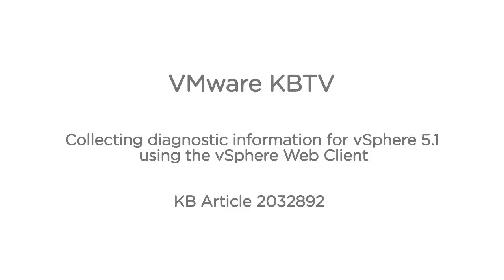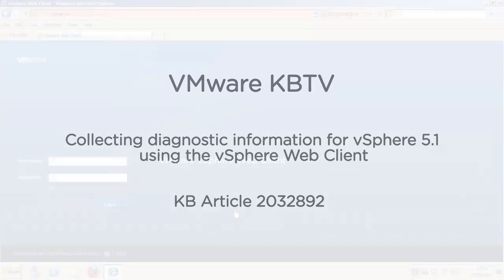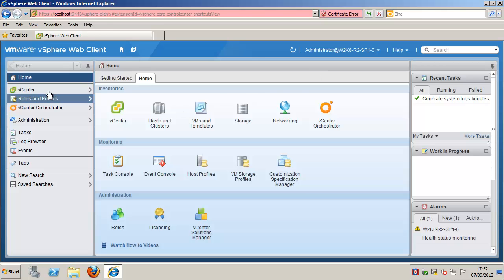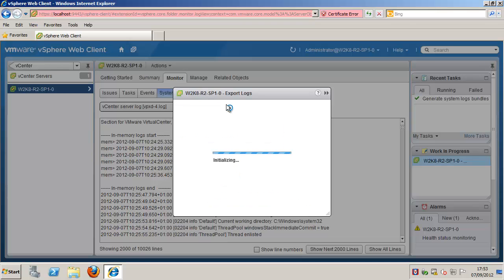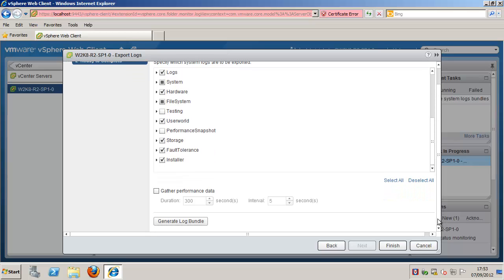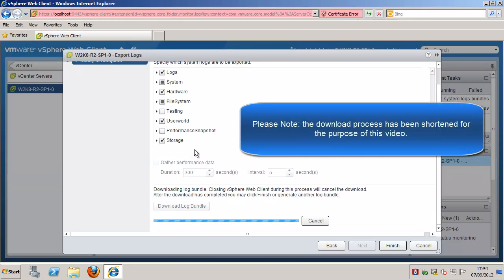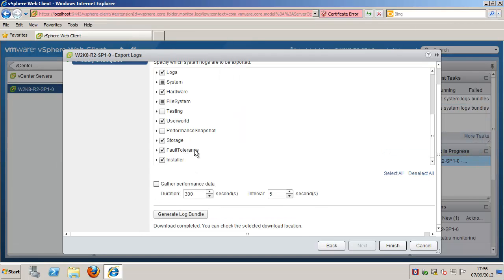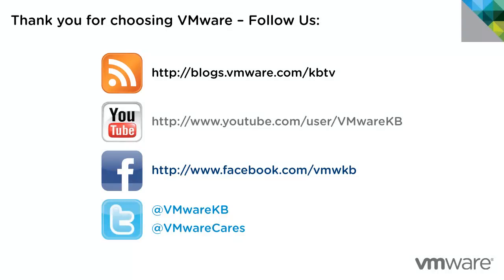Collecting diagnostic information for vSphere 5.1 using the vSphere Web Client KB2032892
- This video discusses and demonstrates how you can use the vSphere Web Client to collect the diagnostic information for the ESXi and vCenter Server systems which are running in your vSphere 5.1 environment.

In this tutorial you will be guided through the necessary steps for gathering the log bundles for your vSphere 5.1 systems using the vSphere Web Client.

When the vSphere Web Client is connected to the vCenter Server system, you can select hosts from which to generate and download system log files and the option to include vCenter Server and vSphere Web client logs.

Note: For best viewing results, ensure that you have the 720p setting selected and that you are viewing using the full screen mode.